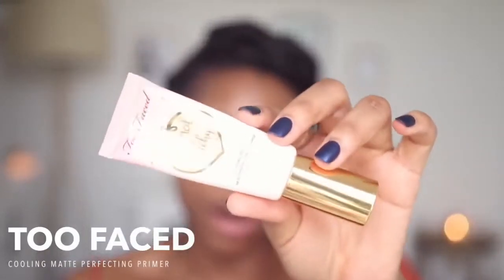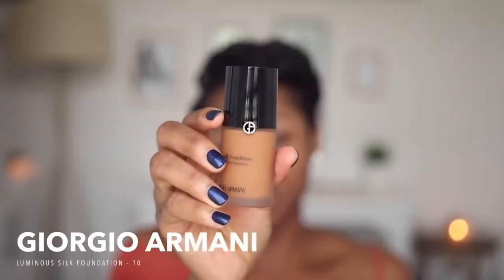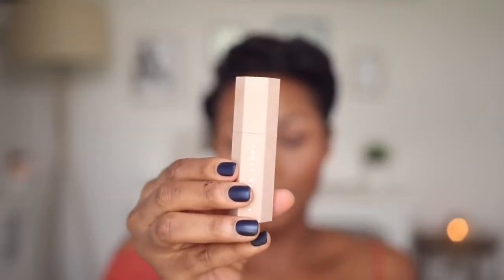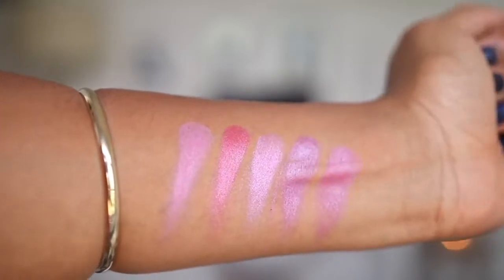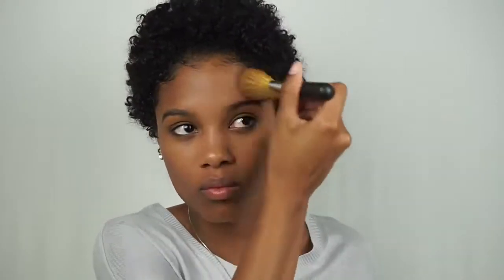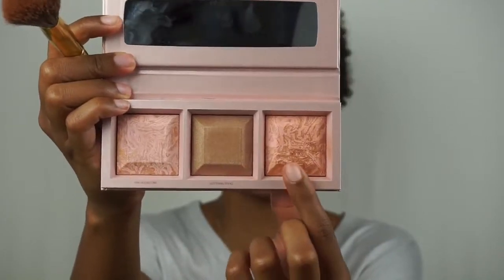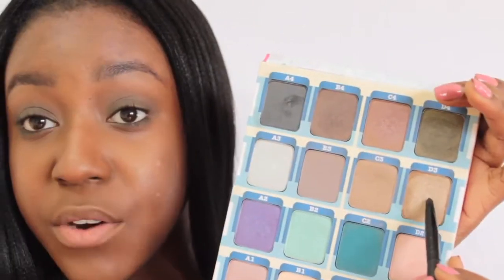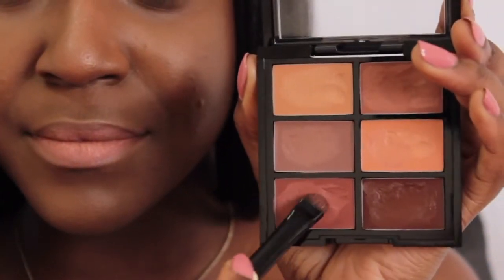Natural Makeup Tutorial for Black Women - Compilation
Natural  Makeup Tutorial for Black Women

Great examples to achieve a natural no makeup look for black women!